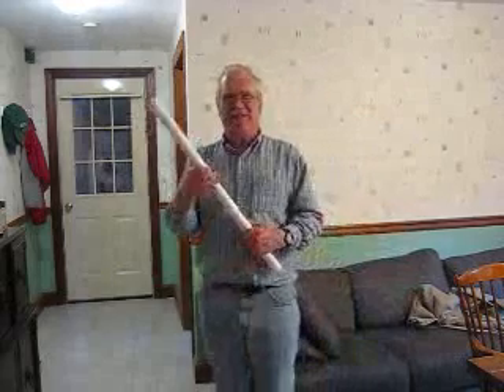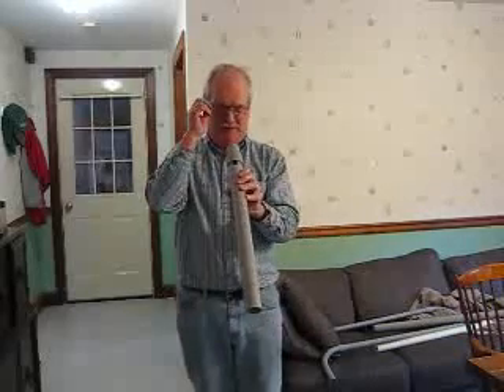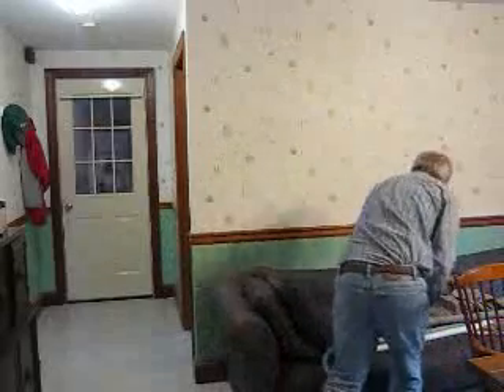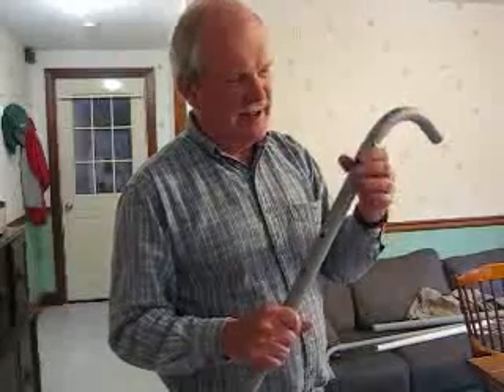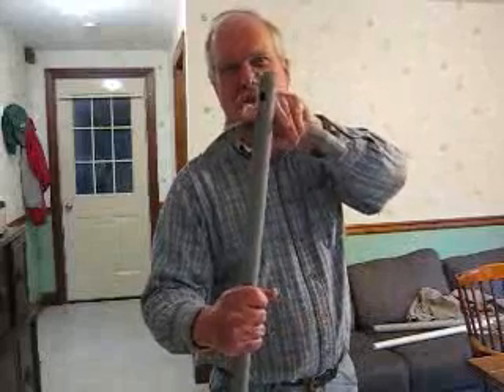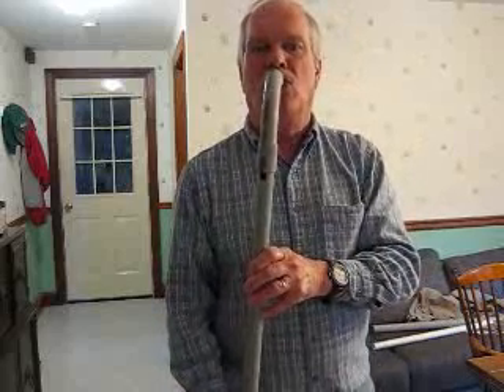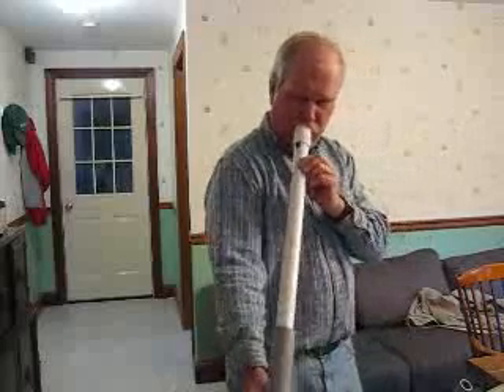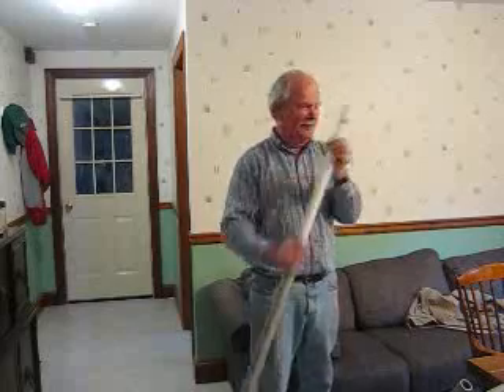PVC organ pipes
A set of organ pipes or recorders made from PVC tubes and pipes, including the new Zipperphone.  Not music, but interesting sounds!